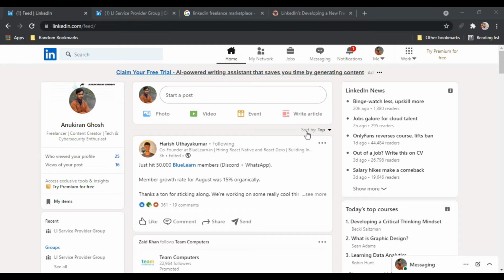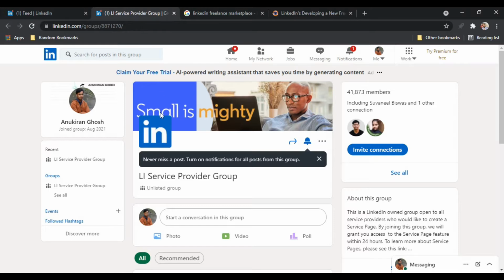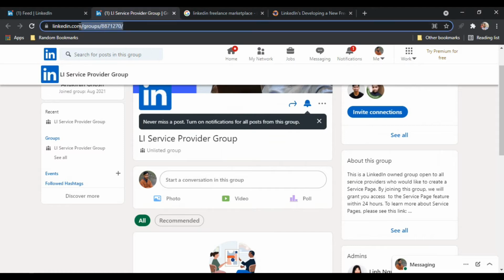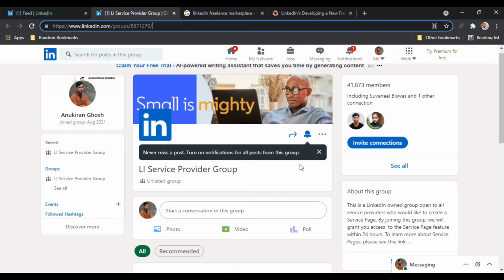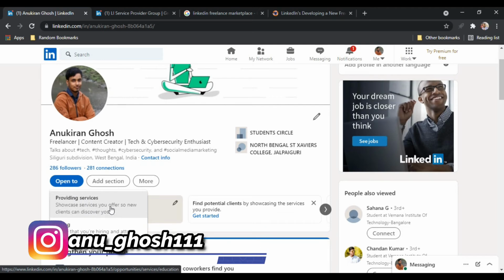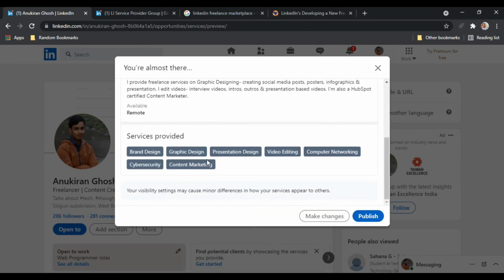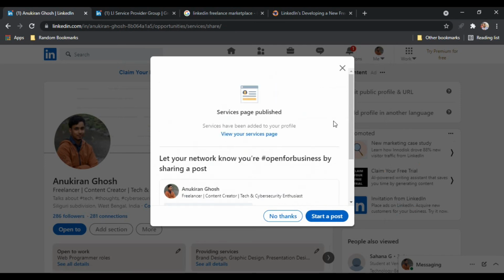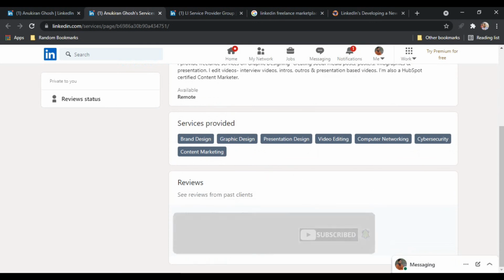How to Join LinkedIn Freelance Marketplace? LinkedIn Freelancing Platform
In this video I have shared step-by-step procedure of how you can join LinkedIn Freelance Marketplace.

Queries Solved-
- What is LinkedIn?
- What is LinkedIn Freelance Marketplace?
- How to join LinkedIn Freelance Platform?
- How to create a LinkedIn Seller Page?
- How to optimize a LinkedIn Seller Page?
- How to stand out as a freelancer on LinkedIn?

I'm Anukiran Ghosh, a BSc. Computer Science Hons student. I love to explore & learn more about Tech & Cybersecurity. In this channel, I'll share videos related to Tech, cybersecurity & also my own experiences.

About: STUDENTS CIRCLE is a Tech Channel & Blog managed and owned by Anukiran Ghosh.